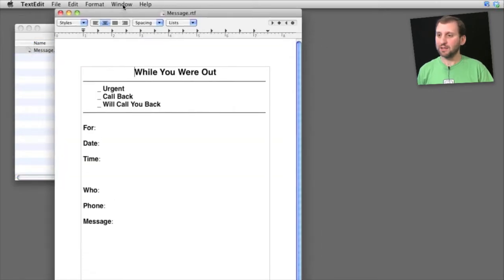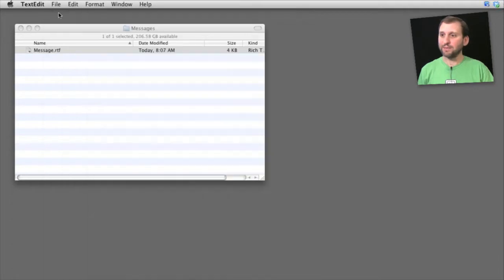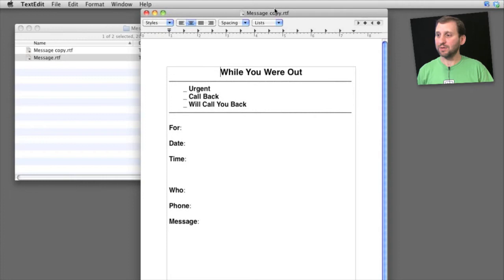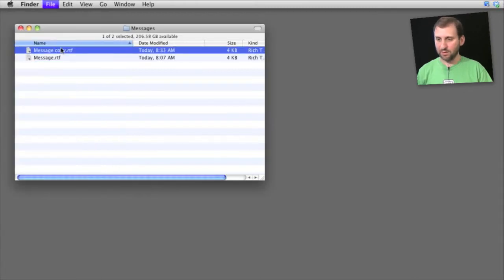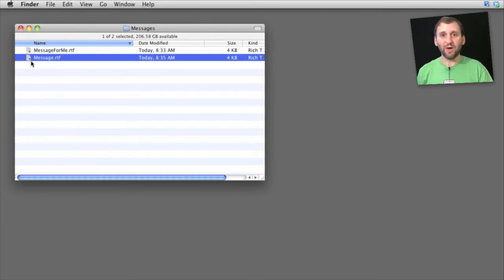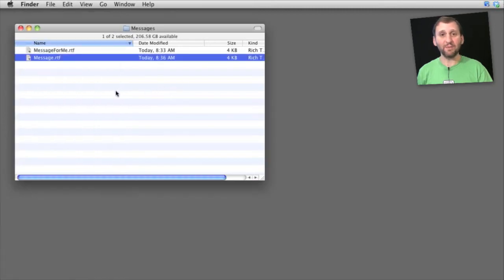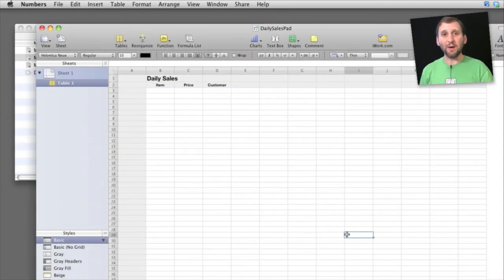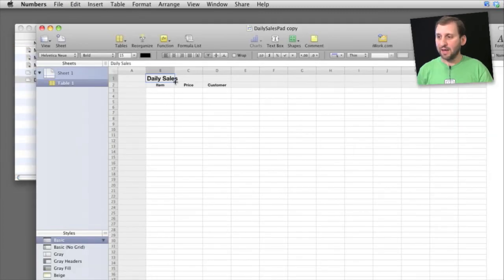Stationery Pads (MacMost Now 405)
Mac OS X allows you to declare a file as a Stationery Pad. When you double click a Stationery Pad, instead of editing this file, you will instantly create a new copy. This is handy for making simple document templates.